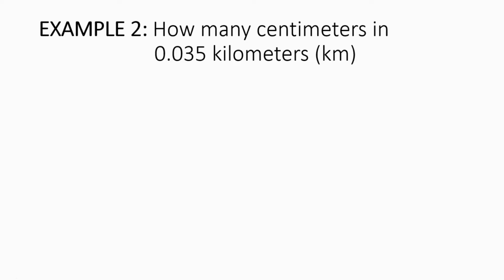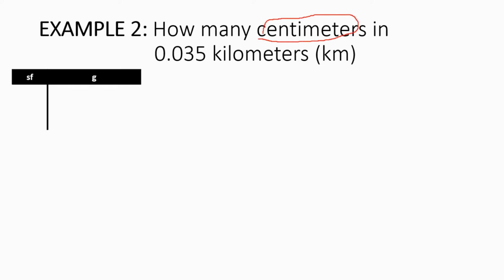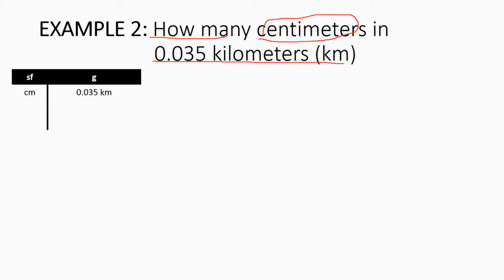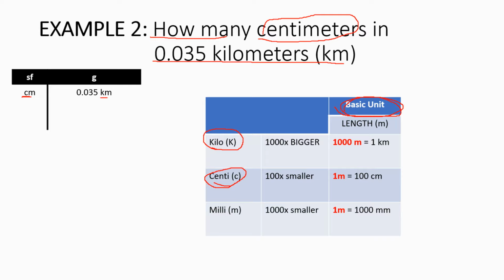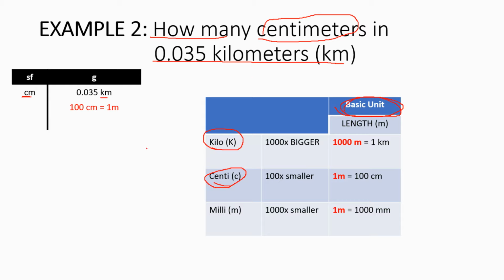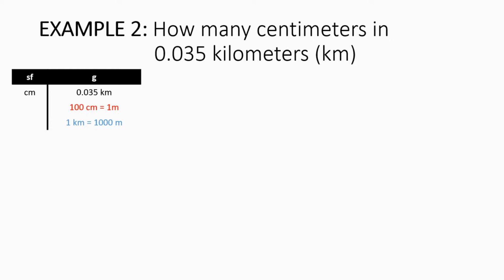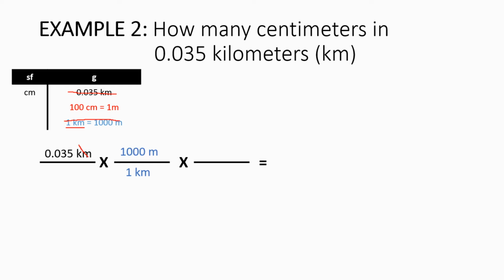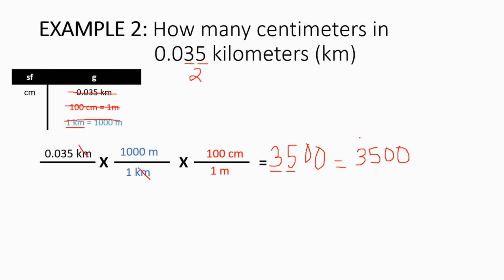Dimensional Analysis - Example 2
Multistep Dimensional Analysis - Example 2